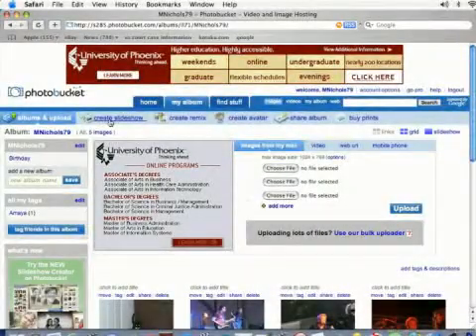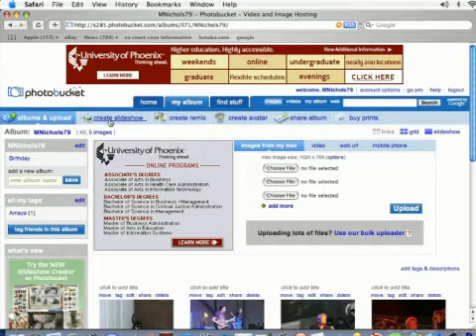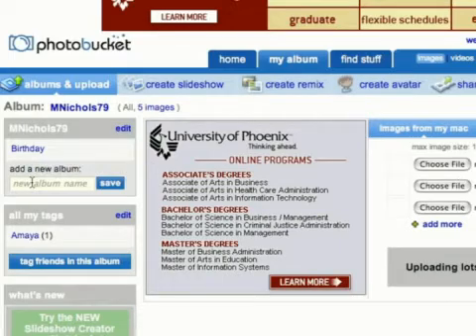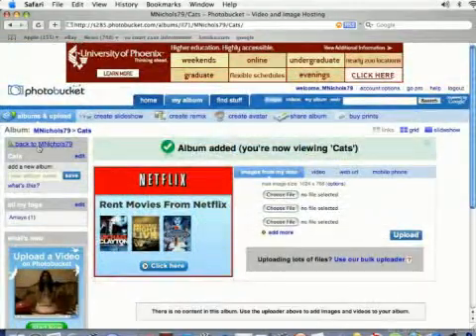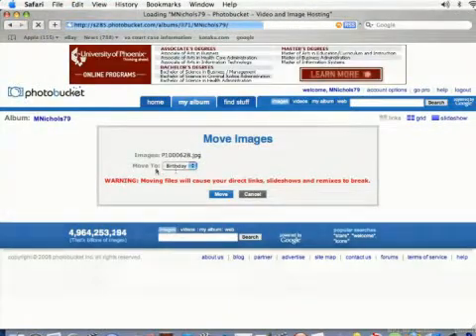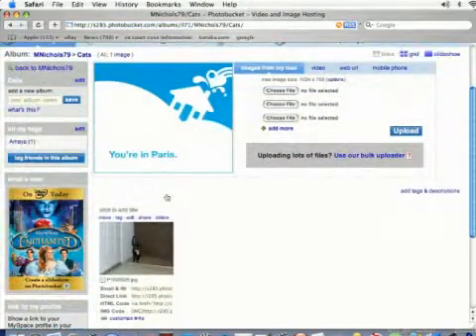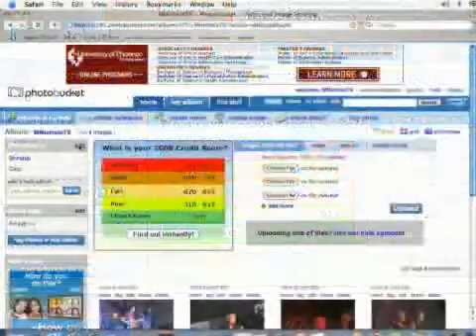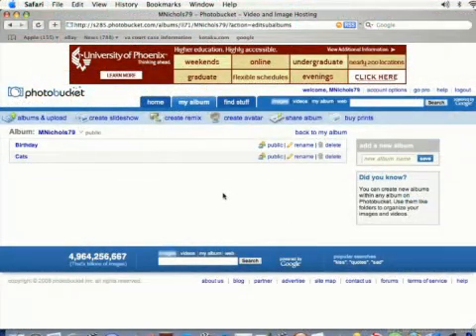Photobucket Tutorial: Creating Photo Albums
Photobucket Tutorial: Creating Photo Albums. Part of the series: How To Use the Photobucket Website. Photobucket users can combine photos into photo albums with the touch of a button. Create photo albums on Photobucket with the tips in this free video on Internet commerce from a professional web designer.